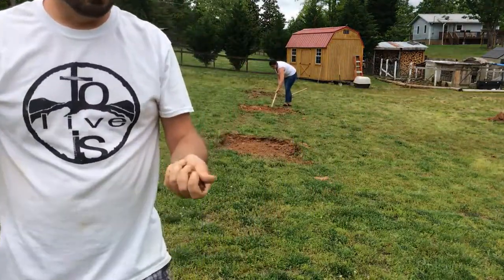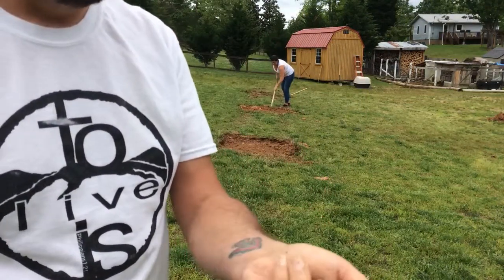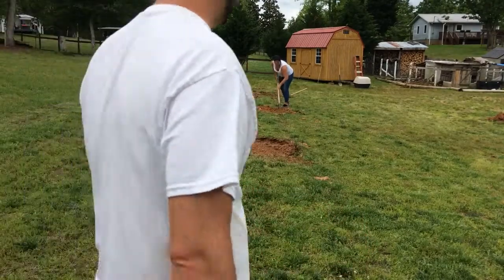Raised Beds (Breaking Ground)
Our big garden has been planted and is doing well. We hope to also have a cold-weather crop. To make that easier, we are building raised beds closer to the house. In this video, we start the process.